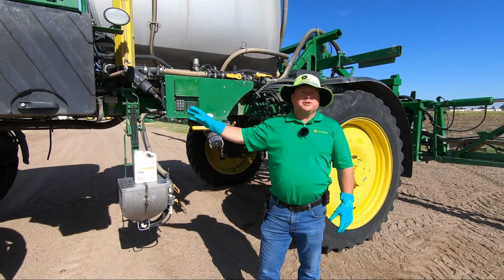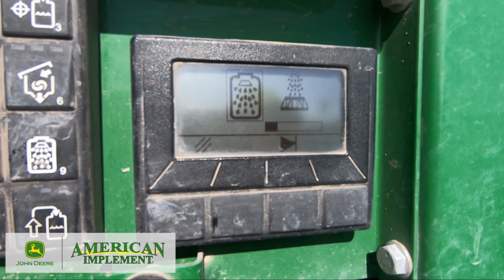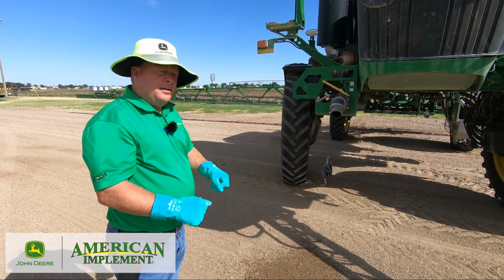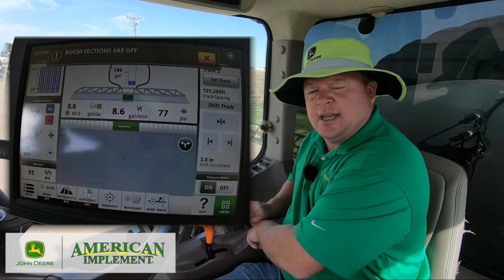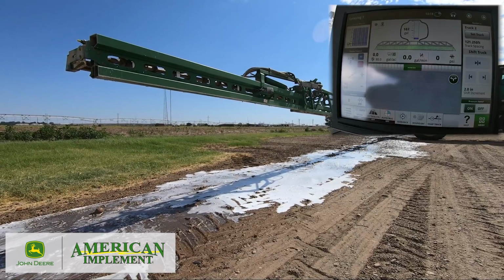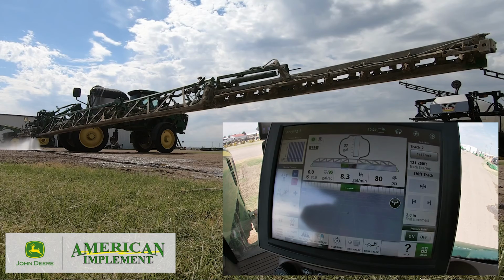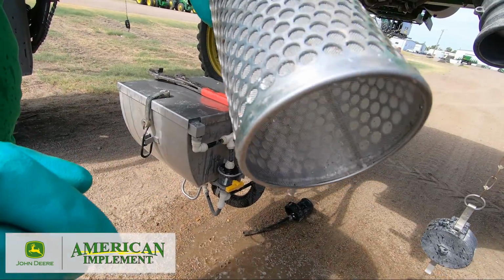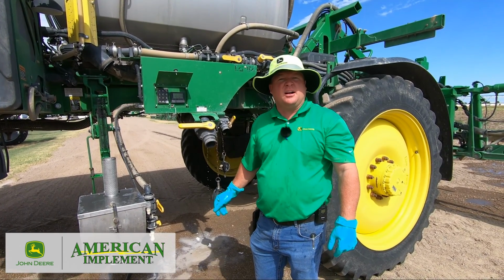Sprayer Maintenance: How To Properly Rinse a John Deere Sprayer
Properly rinsing your sprayer will result in less damage to your machinery and your crops. American Implement's sprayer expert, Tyrone Martin, shows how to fully rinse your John Deere Sprayer.

If you have any further questions contact the closest American Implement and inquire about sprayers. You'll be put in contact with one of our experts.

00:00 Intro
00:20 Key Concepts
01:14 Air Purge vs Water Rinse
02:01 First Rinse Cycle with Cleaner
04:20 Cleaning Eductor
06:04 Front Fill Rinse / Air Purge
07:44 Boom Preperation
09:36 First Boom Flush
13:41 Side Fill Drain
14:14 Boom Air Purge / Second Rinse
17:45 Cleaning Strainers
22:33 Contact Information